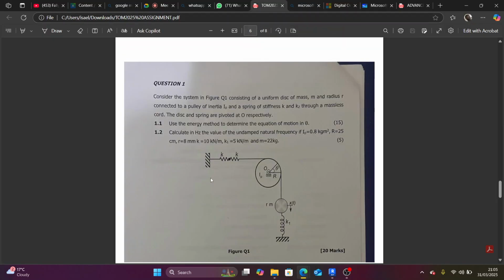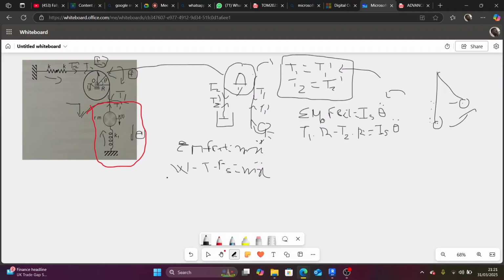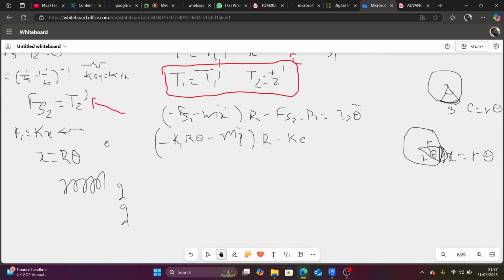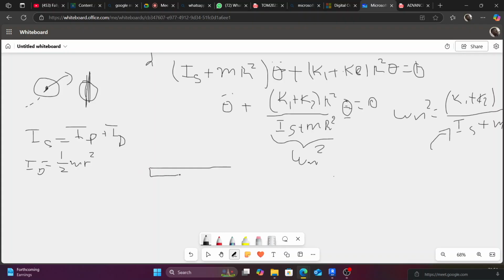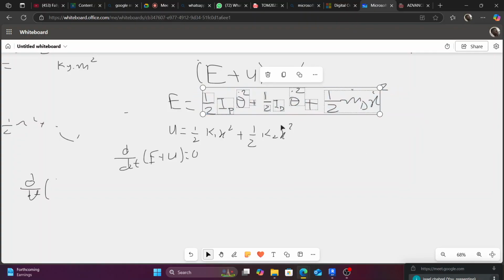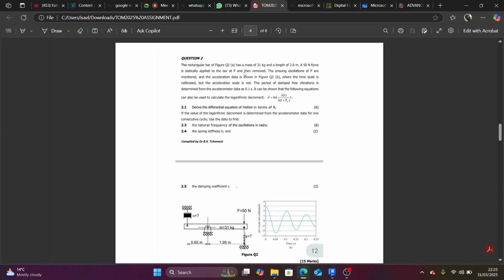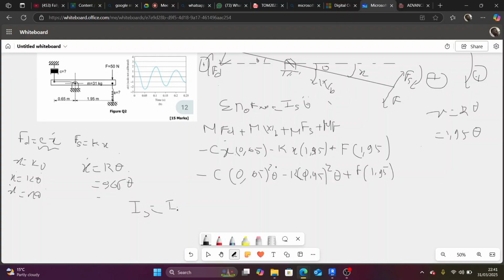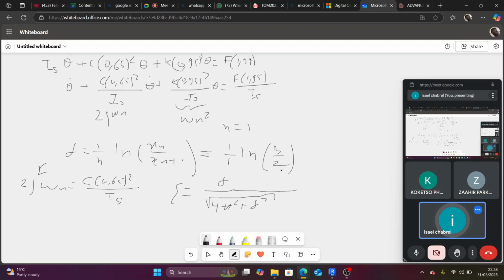Single Degree of Freedom Vibration problems